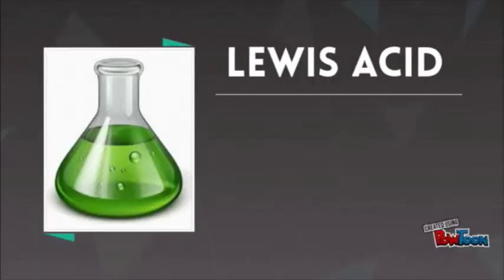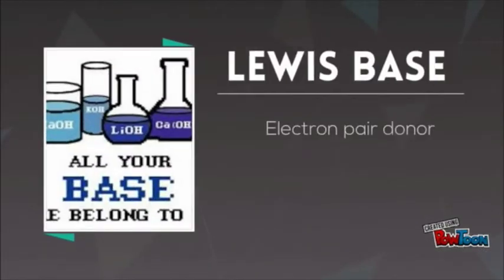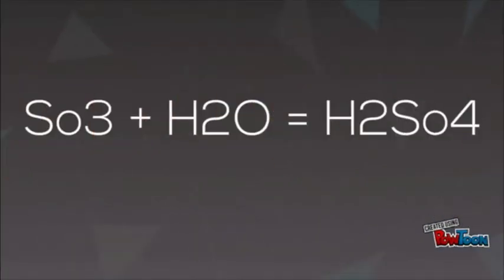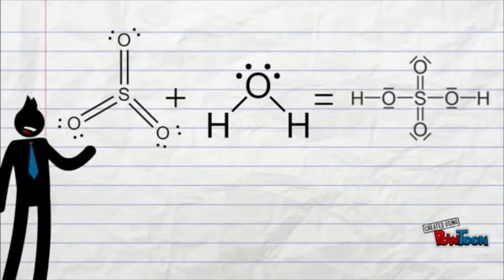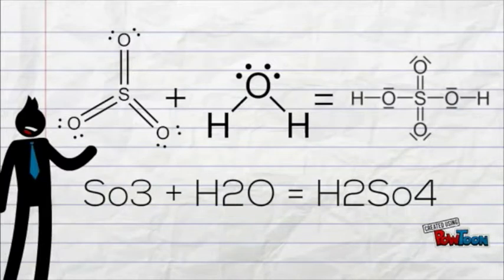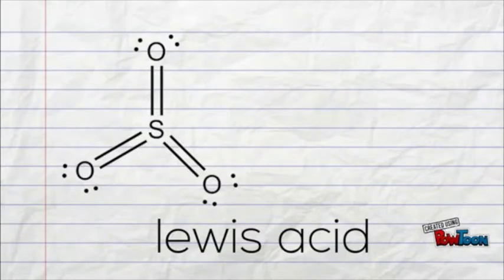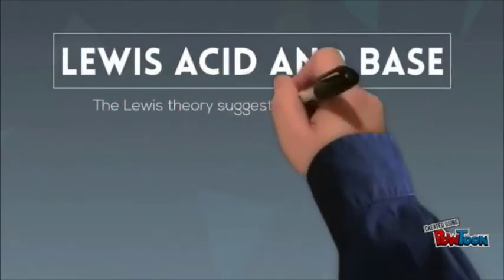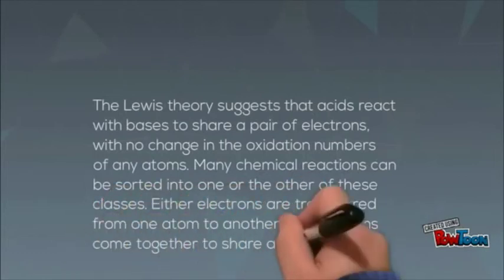LEWIS THEORY ACID-BASE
Este vídeo es sobre CHEM